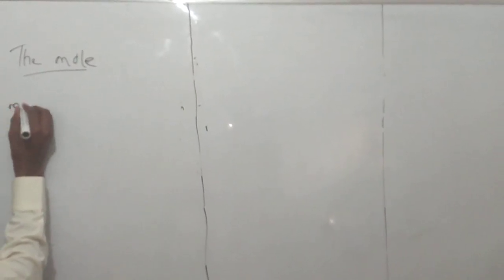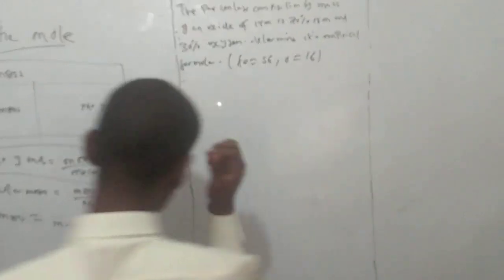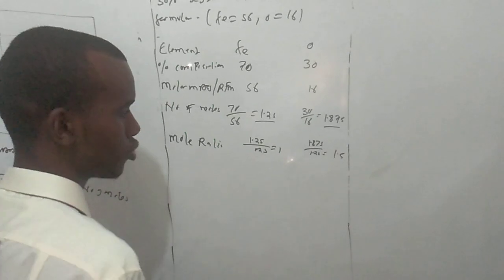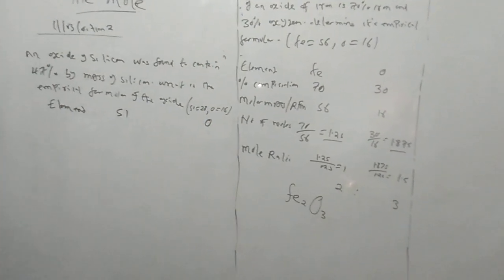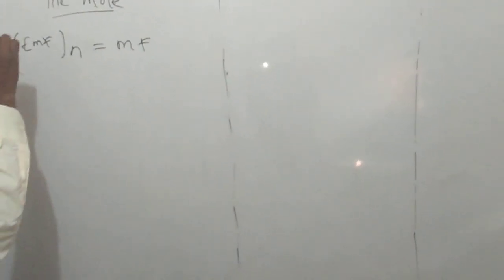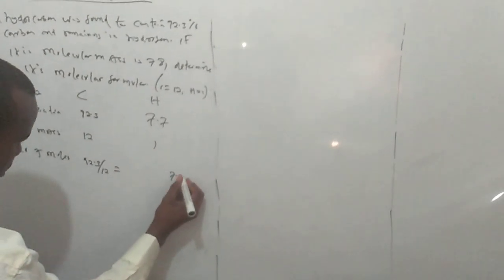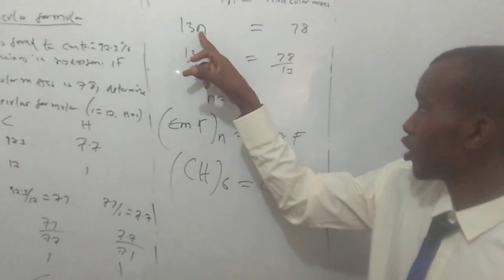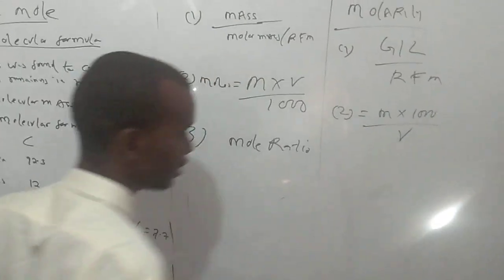Chemistry. The mole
Illustration for empirical formula and molecular formula